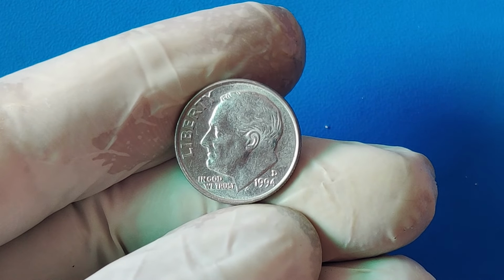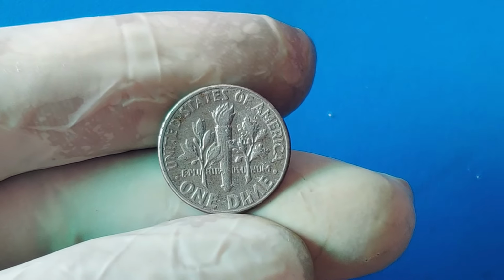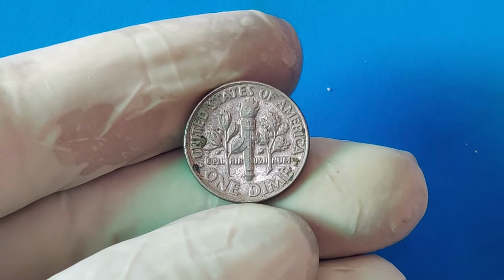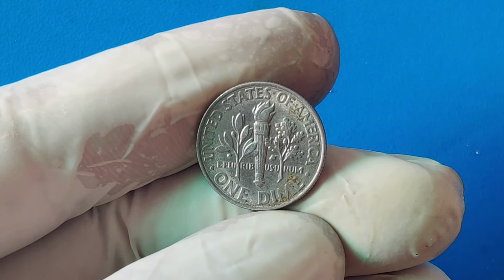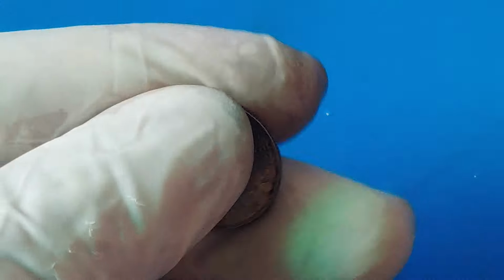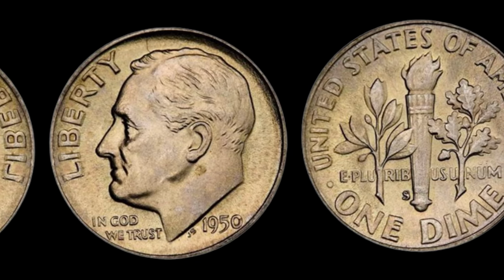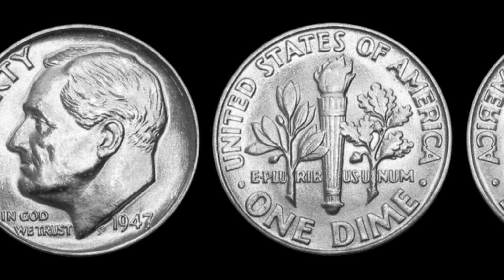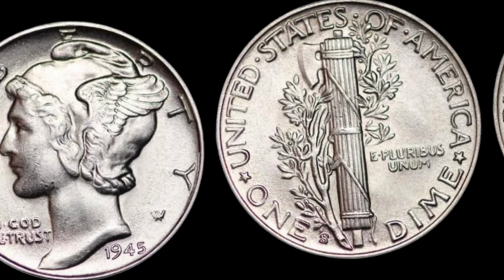TOP 10 MOST VALUABLE DIME IN CIRCULATION : Rare Roosevelt Dimes in Your Pocket Change Worth Money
Do you have valuable coins hiding in your pocket change? In this video, we reveal the top 10 most valuable Roosevelt dimes that are still in circulation! These rare dimes could be worth big money if you know what to look for. From error coins to rare mint marks, we'll walk you through the key features that make these dimes incredibly valuable.